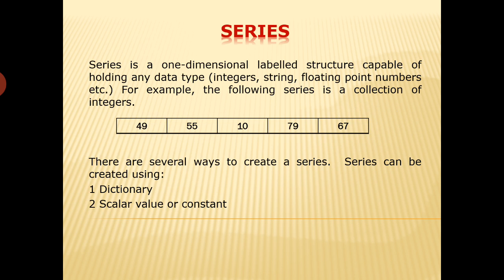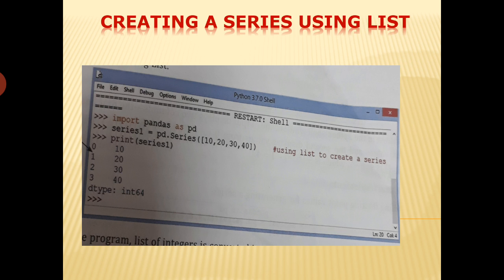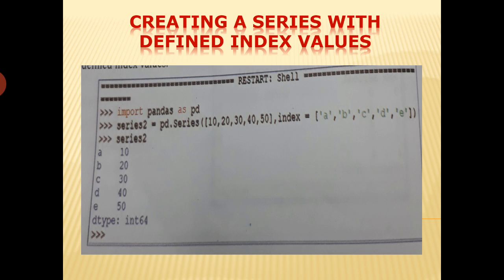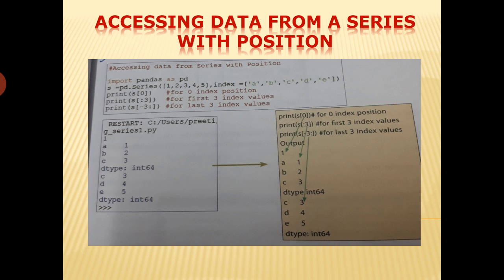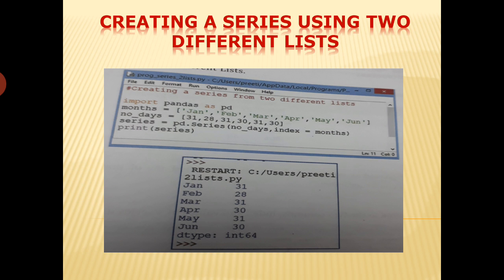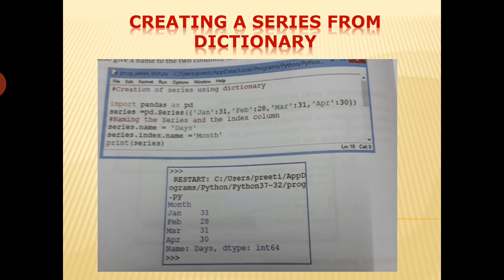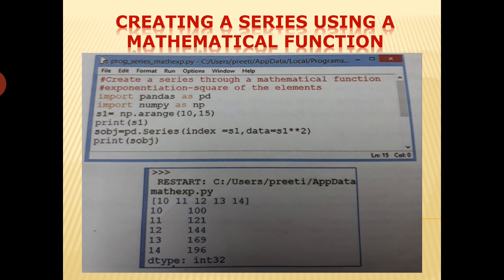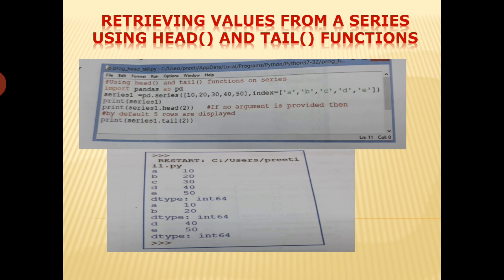IP_ClassXII_Data Structure Series